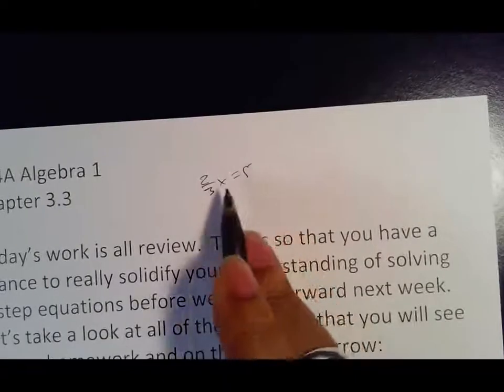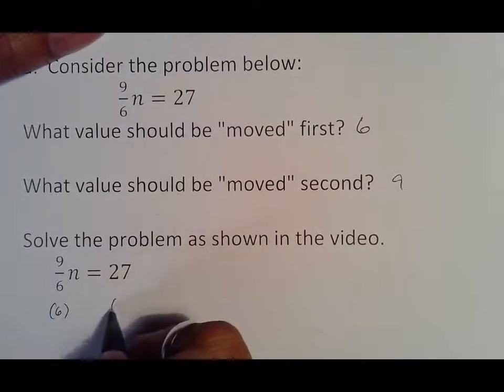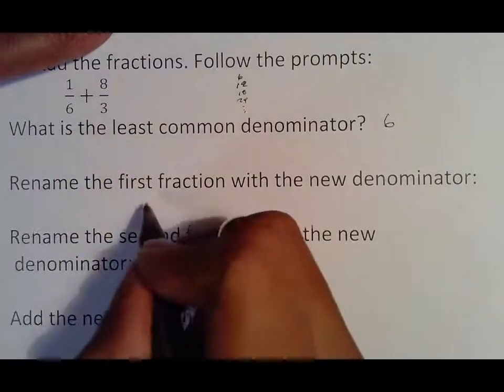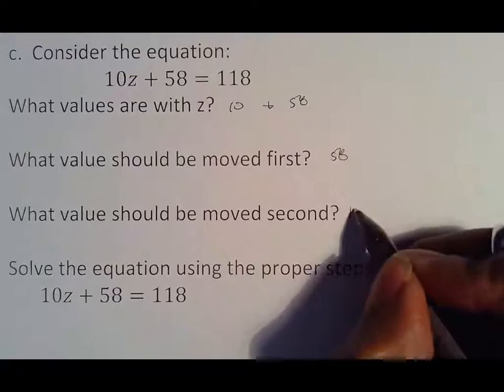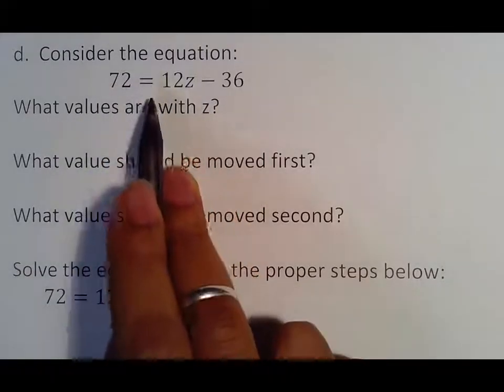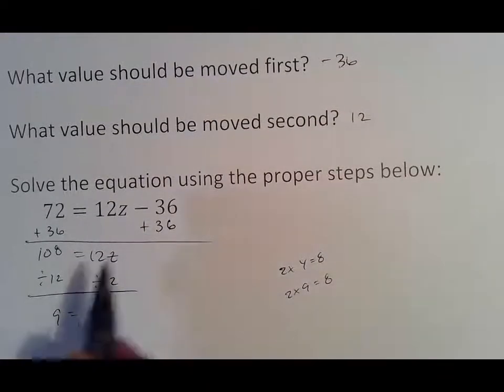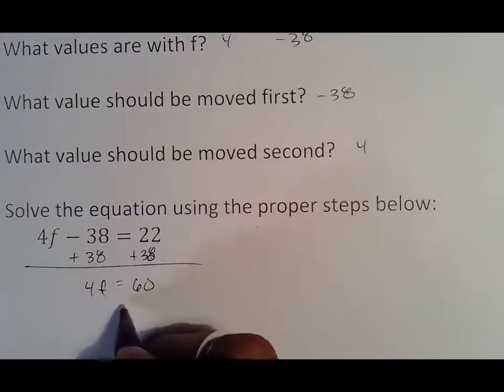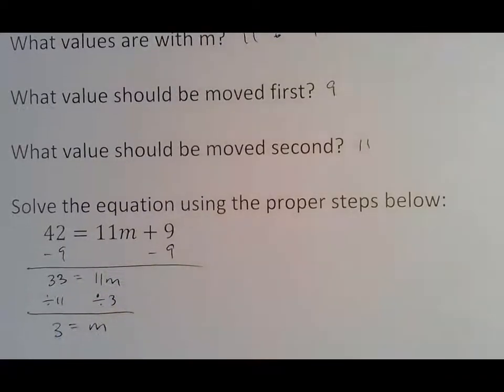134A Ch 3.3